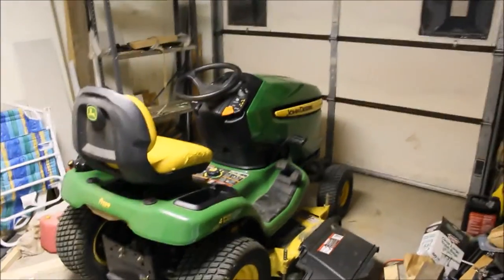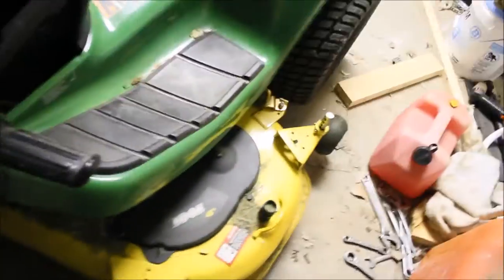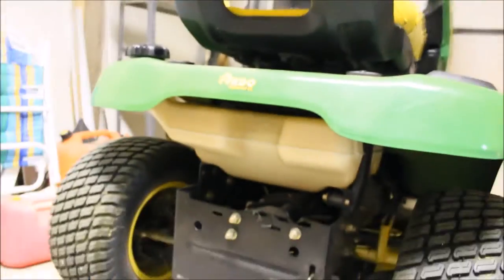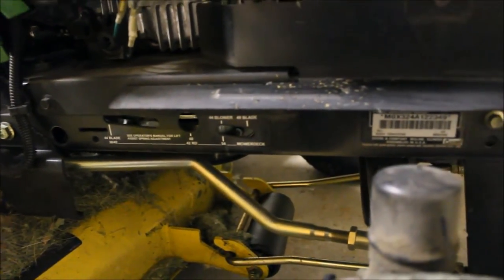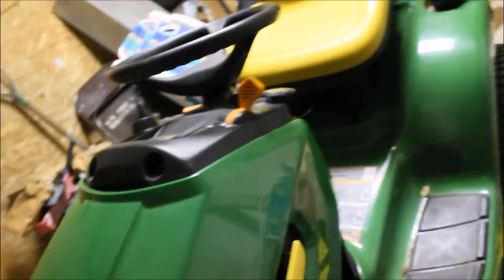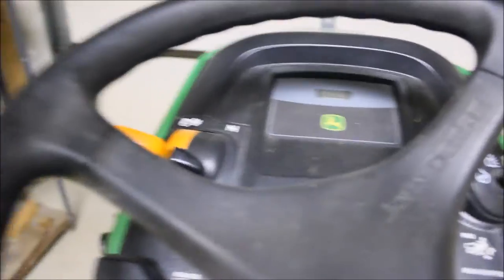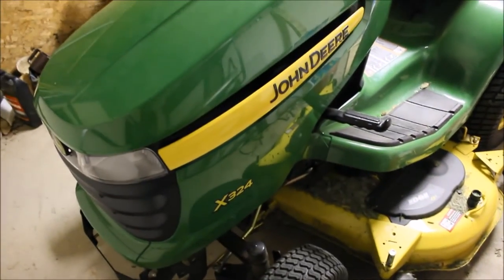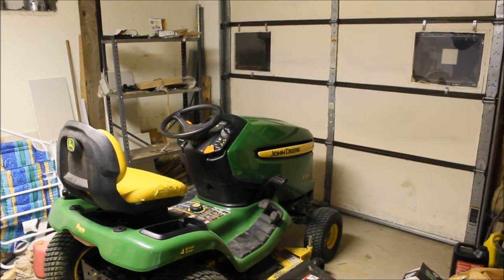John Deere X324 All Wheeler Steer Lawn Mower Review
WHAT DO YOU THINK? SHOULD I GET THIS ONE? OR NOT? IT'S A ALL WHEEL STEER 22HP KAWASAKI ENGINE.